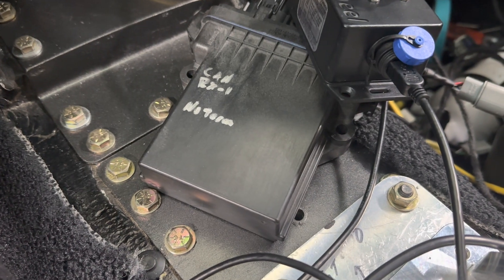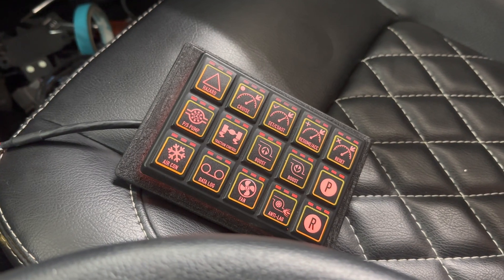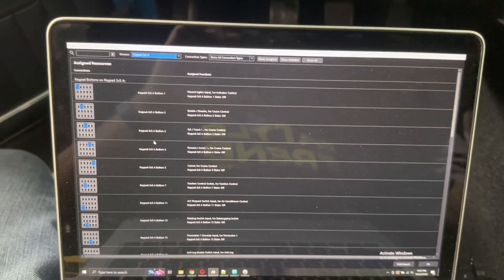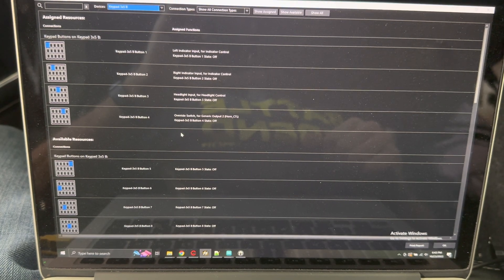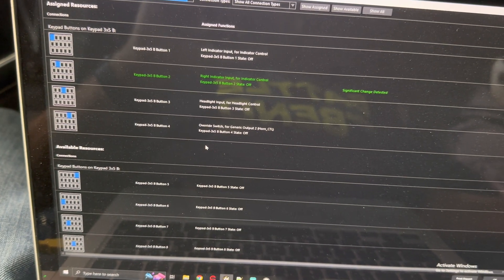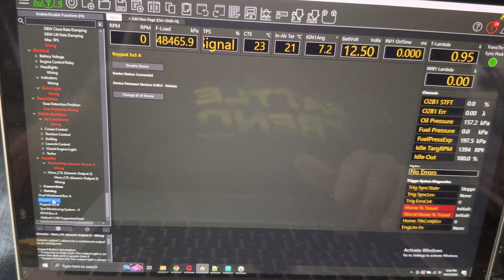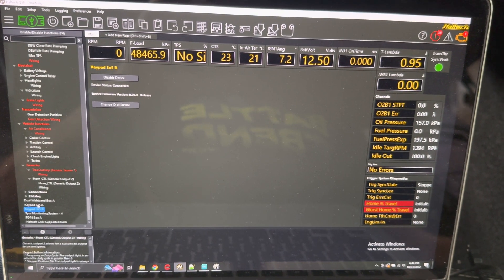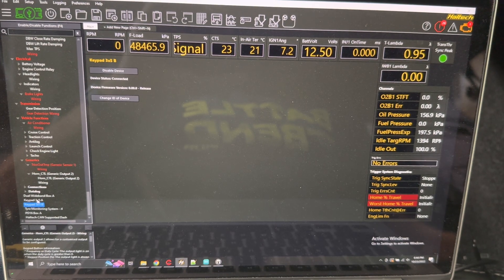Haltech Keypad Emulator - Arduino Based Virtual Keypad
This is a quick overview of my Arduino Due (Macchina M2) based emulator for a Haltech keypad.   It simulates "keypad B" on any ECU that supports it, allowing you to send inputs to the ECU as if you were a keypad.   I'm using this to sniff other external CANbus controls and interface them to my Nexus R5.